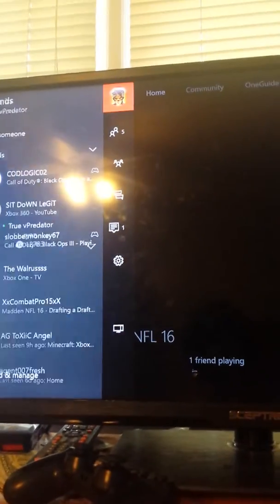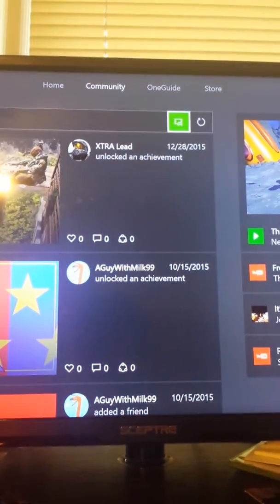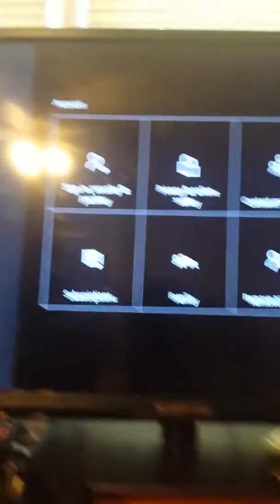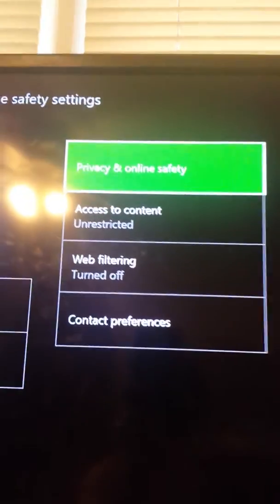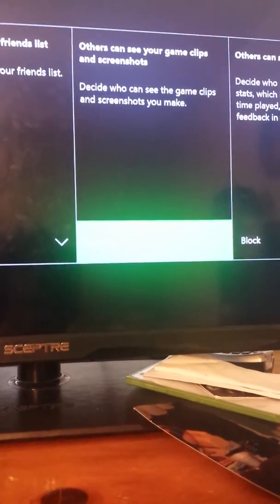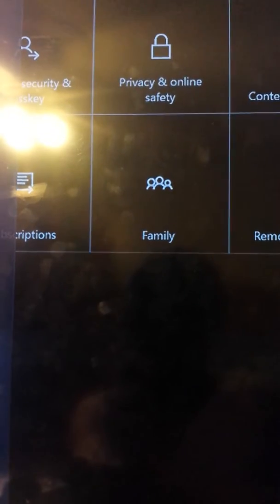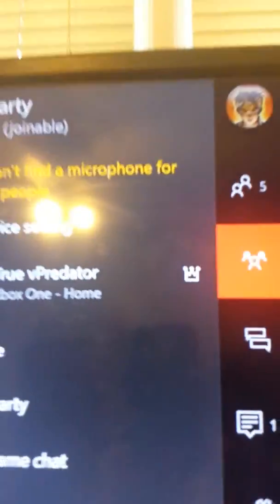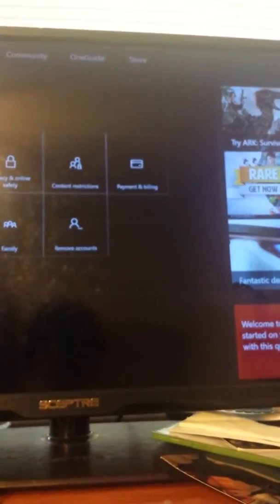Fix on starting or joining a problem xbox one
This video will show you how to fix the something went wrong error when you try to join or start parties